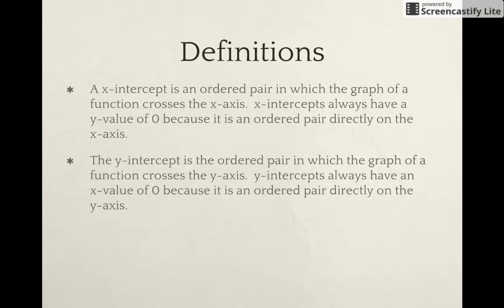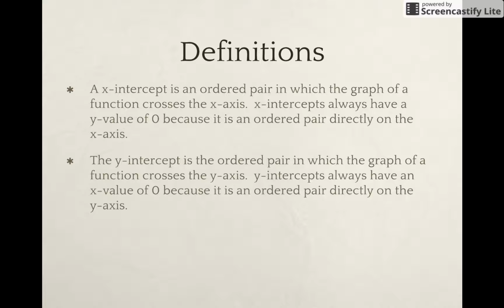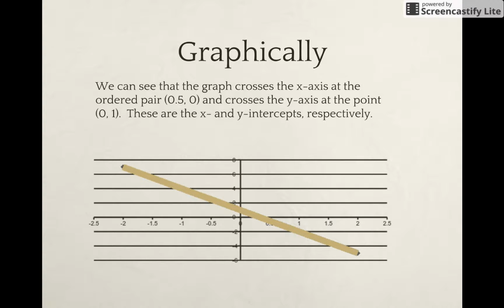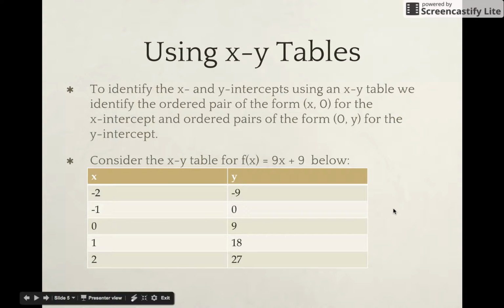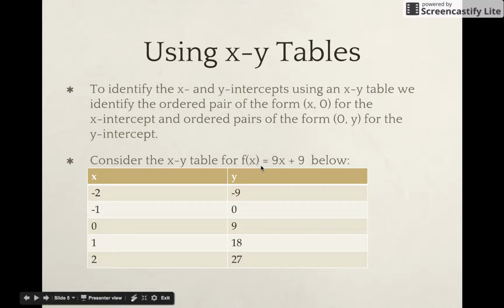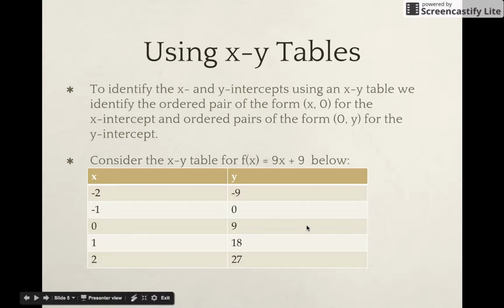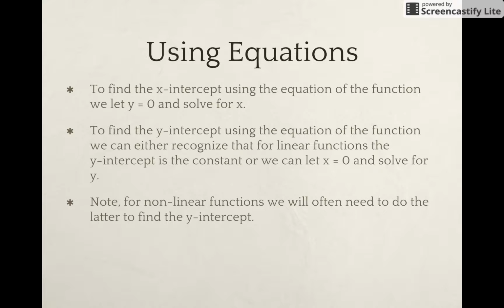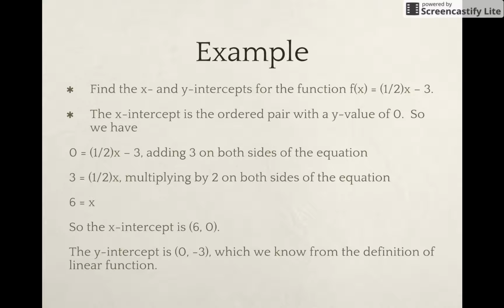Jan 8, 2017 12:56 AM